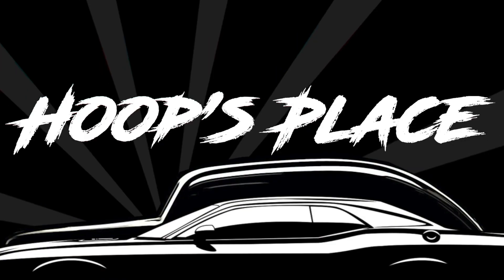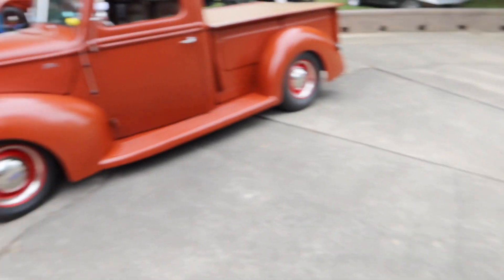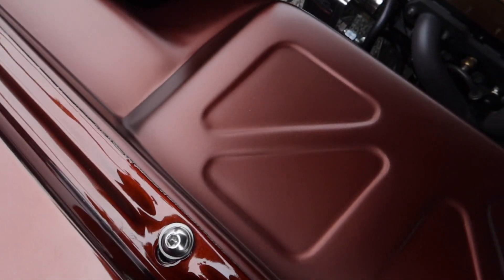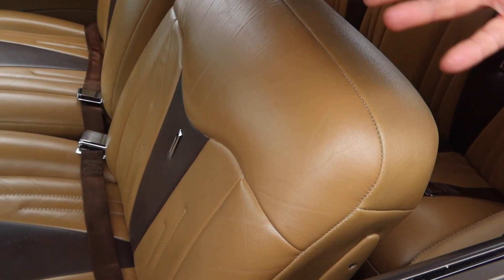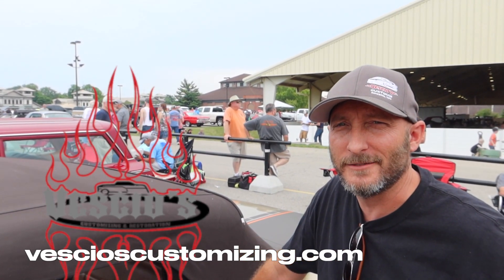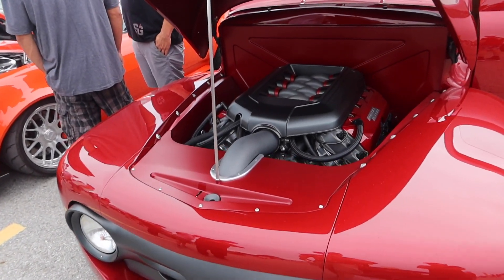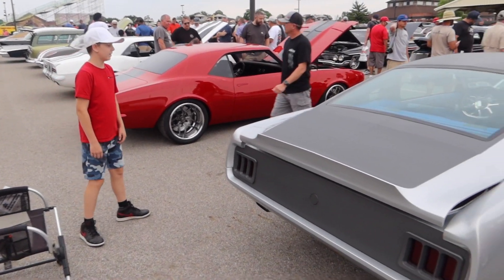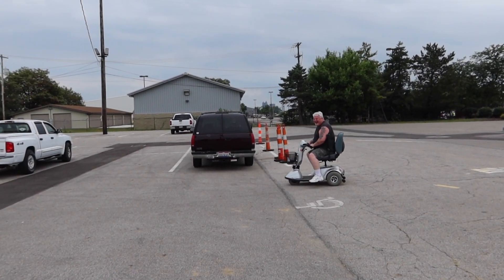2021 Goodguys Car Show Columbus Ohio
Finally! After the show got cancelled during 2020, my son and I made it to the 2021 Goodguys car show in Columbus, Ohio. Sorry about the sound, had trouble with the microphone that day! I have a ton more footage of the day, but I tried to condense it down to our favorite parts. Still learning this filming and editing process, so please have some patience with me!